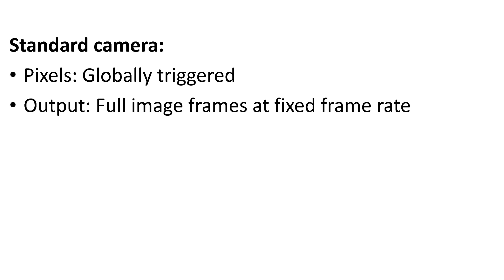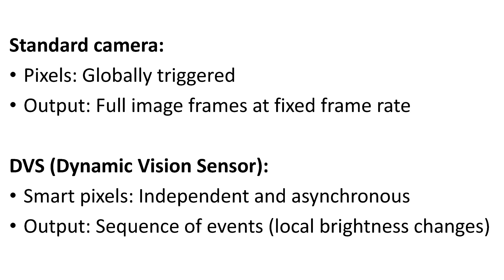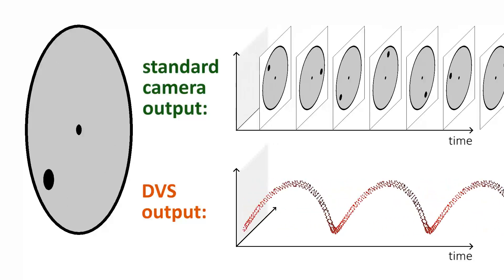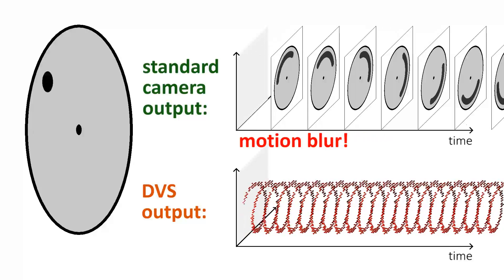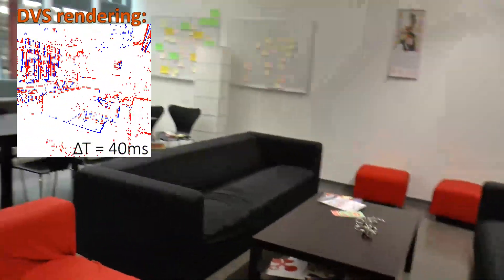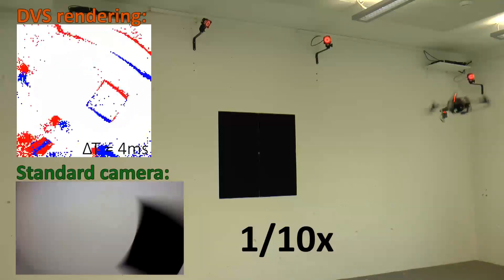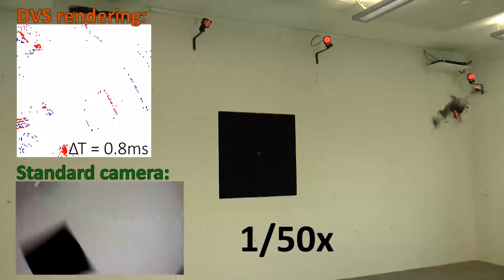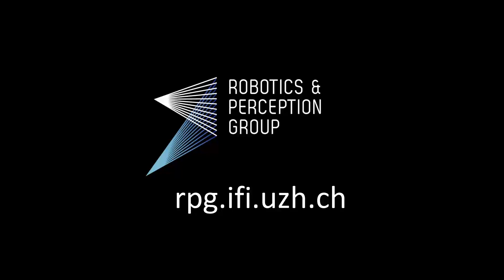Event-based, 6-DOF Pose Tracking for High-Speed Maneuvers using a Dynamic Vision Sensor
In this video, we present the first onboard perception system for 6-DOF localization during high-speed maneuvers using a Dynamic Vision Sensor (DVS). Unlike a standard CMOS camera, a DVS does not wastefully send full image frames at a fixed frame rate. Conversely, similar to the human eye, it only transmits pixel-level brightness changes at the time they occur with microsecond resolution, thus, offering the possibility to create a perception pipeline whose latency is negligible compared to the dynamics of the robot.We exploit these characteristics to estimate the pose of a quadrotor with respect to a known pattern during high-speed maneuvers, such as flips, with rotational speeds up to 1,200 degrees per second.

Reference: "E. Mueggler, B. Huber, D. Scaramuzza, Event-based, 6-DOF Pose Tracking for High-Speed Maneuvers", IEEE/RSJ International Conference on Intelligent Robots and Systems (IROS), Chicago, 2014.